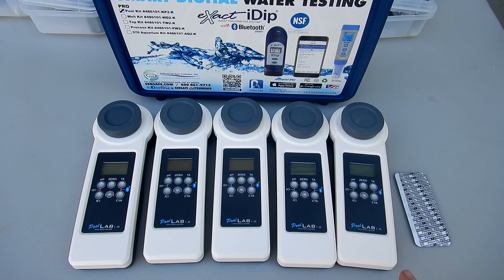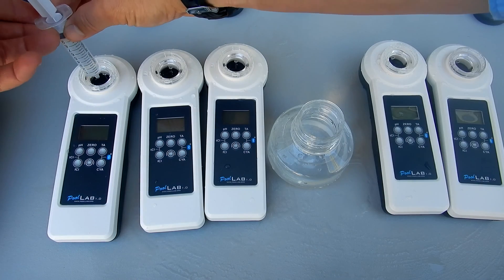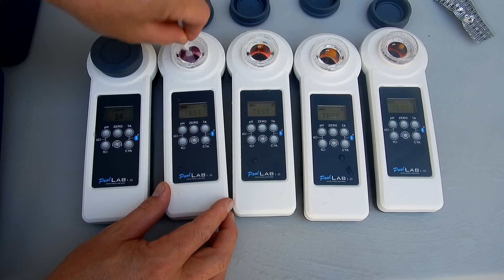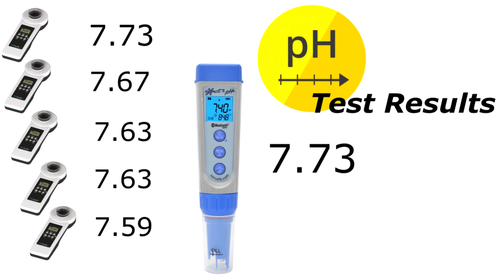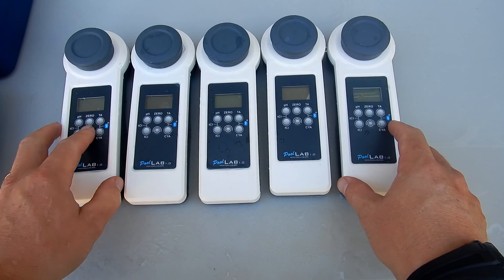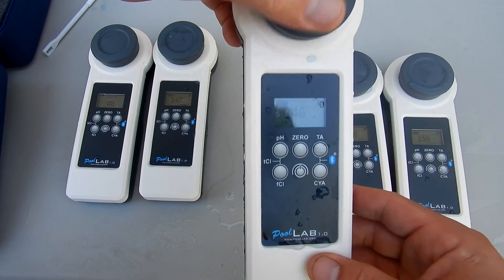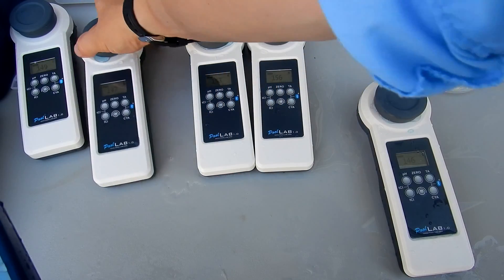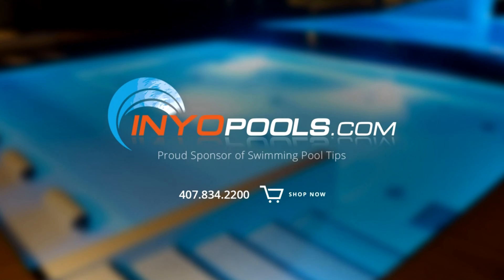Are Photometer Testers Accurate? See the Results of 6 Photometer Testers & One Digital Meter!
Have you ever wondered if digital pool photometers are accurate?  I had just the opportunity to test their accuracy when I was able to use five PoolLab 1.0 photometers and my eXact iDip Photometer/Digital Tester.

Keep in mind this wasn’t done in a laboratory and I tried to get the exact same amount of sample water in each photometer, but there is a slight margin of error in this type of experiment. Even so, all of the test results from the testing were right in line with each other. This goes to show how accurate photometer testing really is.

Here is how a photometer works:
“Most photometers detect the light with photoresistors, photodiodes or photomultipliers. To analyze the light, the photometer may measure the light after it has passed through a filter or through a monochromator for determination at defined wavelengths or for analysis of the spectral distribution of the light.” -Wikipedia

The water sample in blanked or zeroed out so that the photometer tester gets an accurate reading on the state of the water sample before the reagent is introduced. Once the reagent is put in the water sample, the photometer tester will read the color change of the water sample. For example in the pH testing, the lighter the color the lower the pH, just like in a reagent test kit or the tabs on a test strip. The darker the color the higher the pH. The thing about the digital photometer is that it will read the color exactly and give you a digital readout of what the pH is based on the color spectrum. This eliminates user error and the need to guess at what color the reagent is.
The first test was for the pH. I used the same exact water sample in each PoolLab 1.0 and the eXact pH+ Digital Tester.
The results were all within 00.10 of each other.

You can see with even factoring in that the 10 ML sample may not have been exactly precise in each PoolLab 1.0 Unit, the results were all within the range of each other.

The PoolLab 1.0 uses a pre-measured tablet that you simply break up in the photometer chamber. This releases the reagent. The eXact pH+ uses a probe that measures the pH in the sample and no regent is needed. Digital Testers are extremely accurate within +/- 0.1% so I was sure that the pH was 7.73 in this test.

Here are the results for the Alkalinity test with five PoolLab 1.0 and the eXact iDip photometer. The eXact iDip uses a pre-measured test strip vs the tablets of the PoolLab 1.0.

The average between the 6 testers is 149 ppm and this is within the margin of error for the Alkalinity test. Basically, 4 of the 6 results were right in line with each other with one being 10 ppm over the others. This can be accounted for if the water sample wasn’t exactly 10 ML in one of the units. The pre-measured tablets all came from the same package so the only real variable is the 10 ML water sample.

These results show that using a digital photometer for your pool and spa water testing is very accurate. If you used the correct water sample volume and the correct reagent amount, the test can be relied on accurate.

"Inyopools.com has been helping pool owners find the right pool parts since 2001. With over 50,000 pool parts in stock, order online today and have your parts delivered right to your door."

“Jobber  is your business’s command center. The easy to use app powers your sales, operations, and customer service, all in one place.
Jobber's field service scheduling software and app is the best way to organize your service business. Quote, schedule, invoice, and get paid—all in one place.”